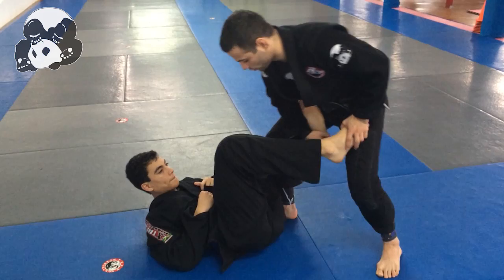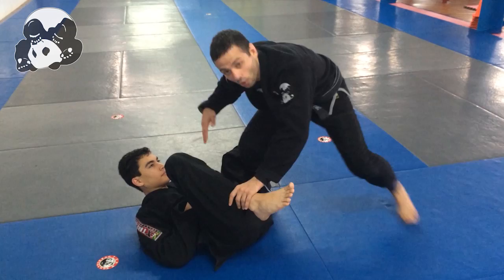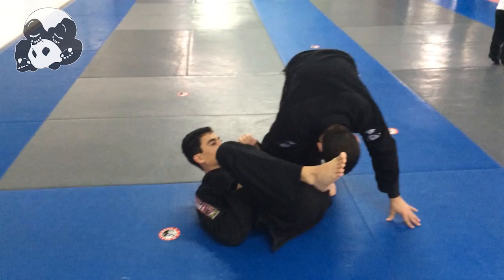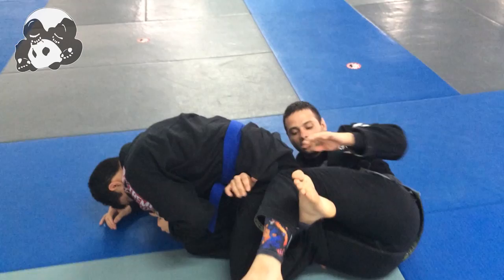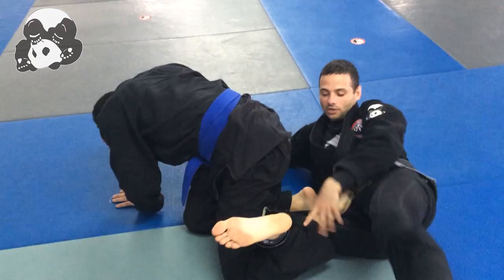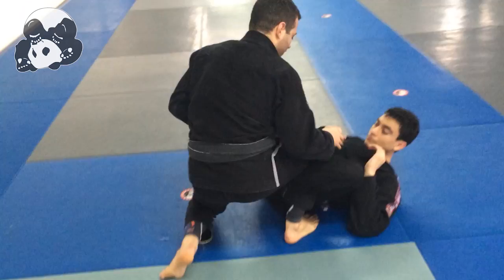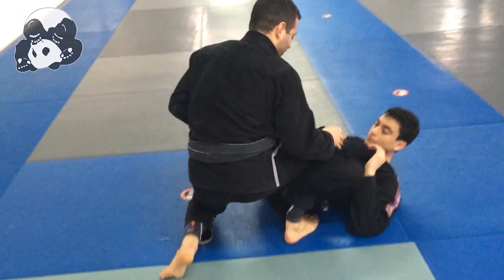Mark Ramos - Calf slicer from inside De la Riva Guard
Shake off that holiday rust with a slick calf slicer from inside of de la Riva guard, courtesy of Panda Nation’s Mark Ramos!